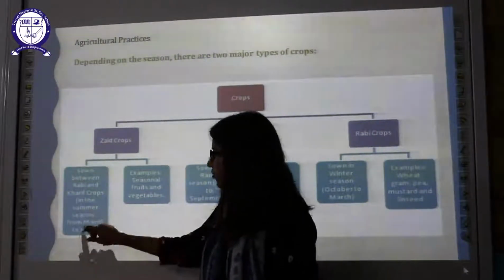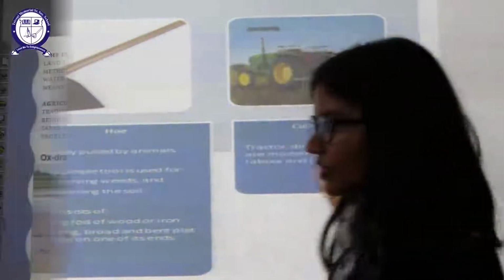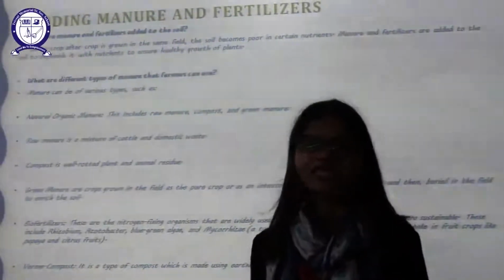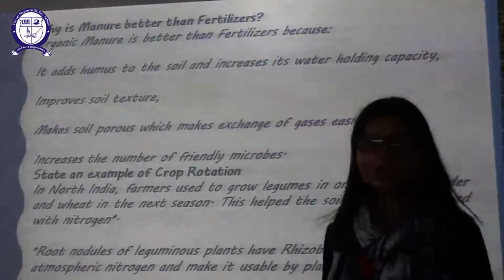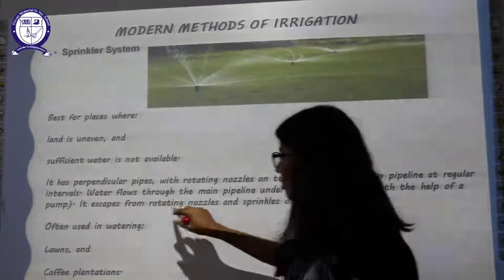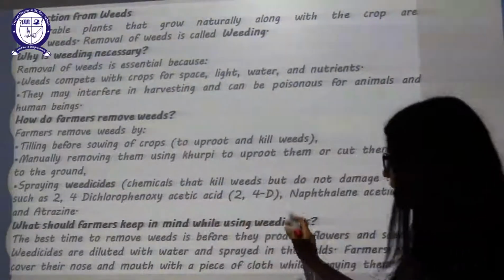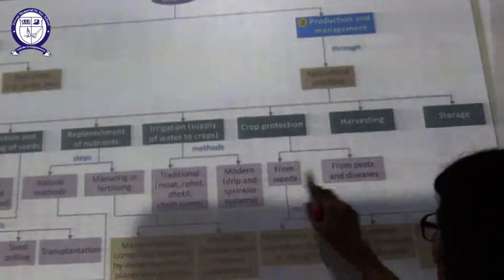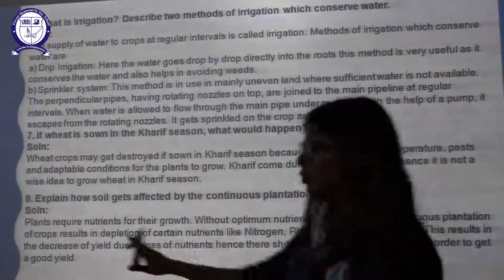Class - VIII Ch-I (Crop Production & Management)